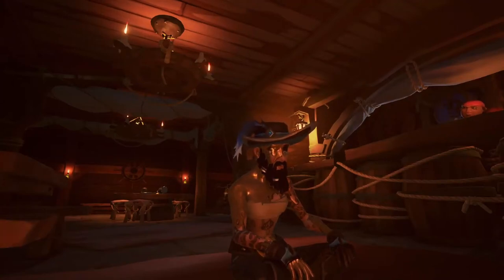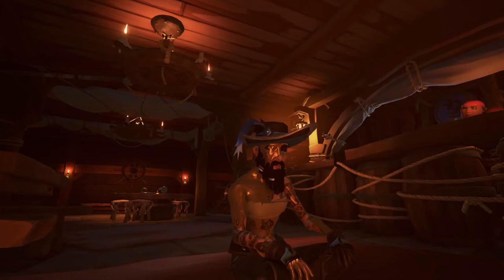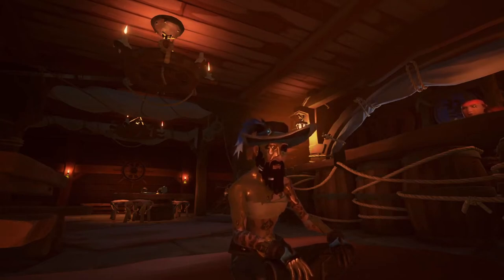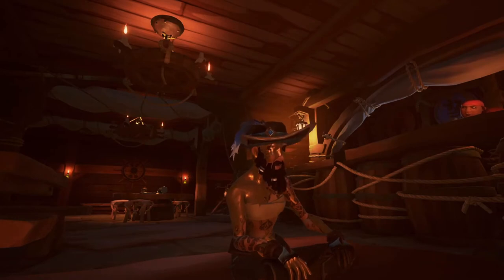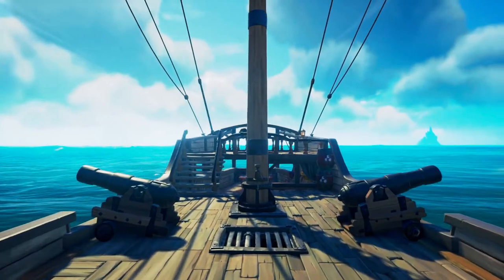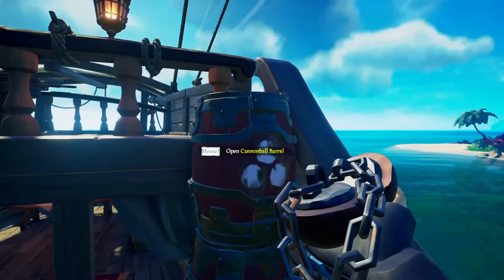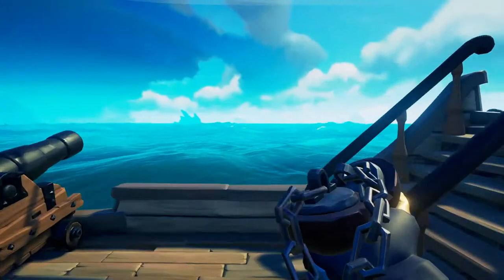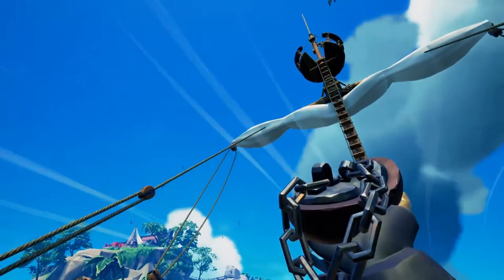new launch glitch on sloop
this is a completely serious video, lmk if it works or gets patched!!!